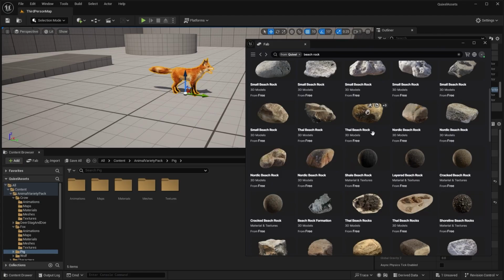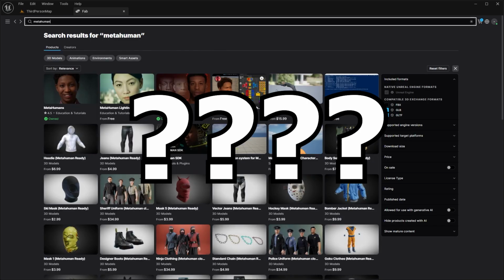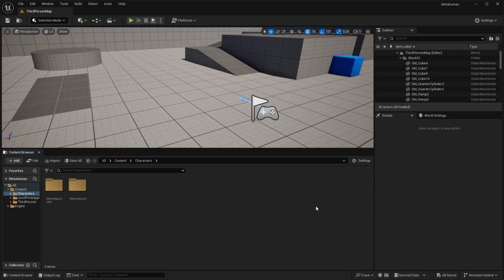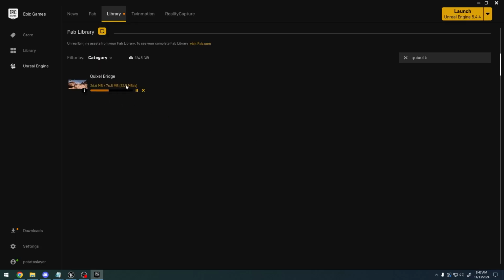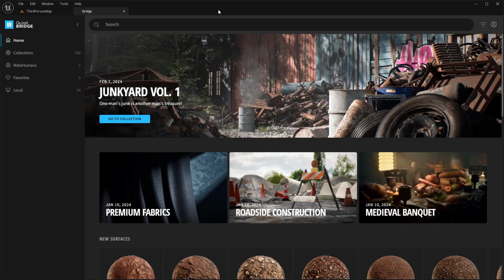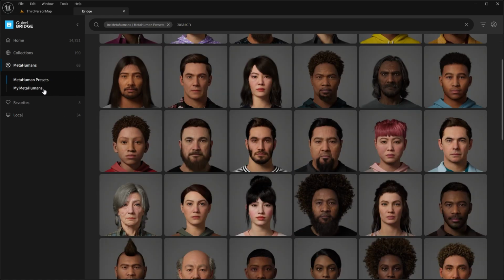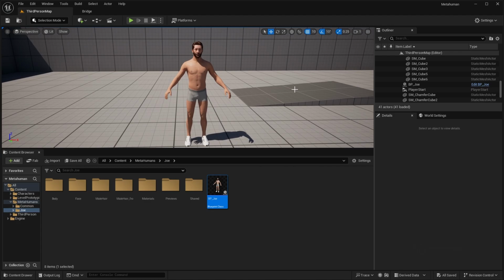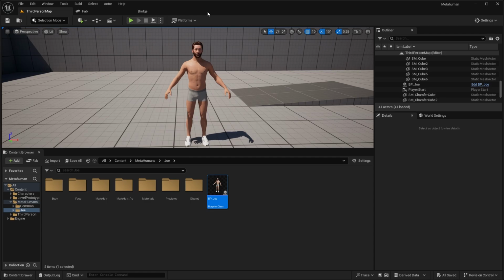How To Download Metahumans In Unreal Engine 5.5 (Tutorial)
Hello guys welcome back to another video. In this video I will be showing you guys how you can download Metahumans in Unreal Engine 5.5. With the release of FAB and Unreal Engine 5.5, it is extremely confusing and there is no information on how to download Metahumans, since there is no Quixel Bridge Plugin in version 5.5, and there is no Metahuman TAB in the FAB plugin. But in this video I will show you how you can download Metahumans in Unreal Engine 5.5